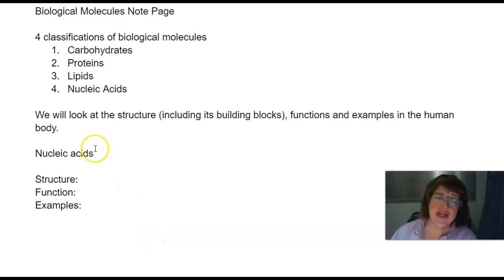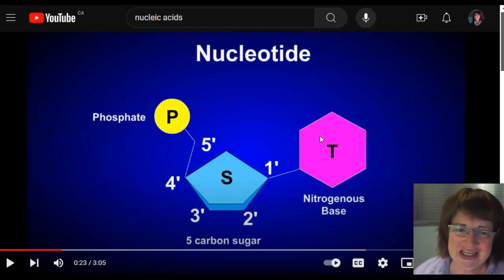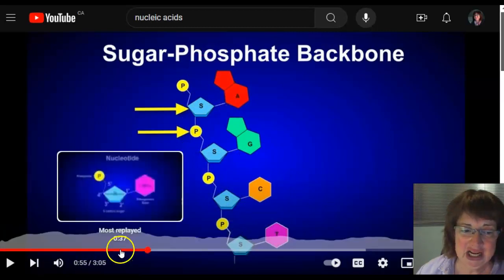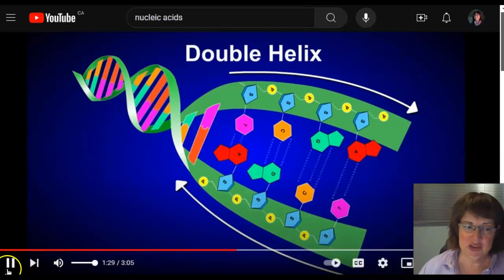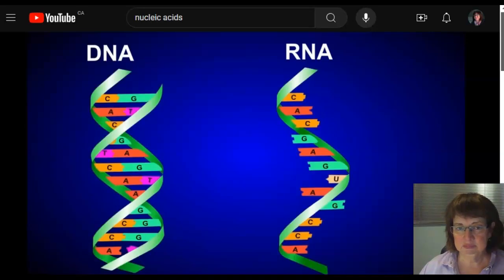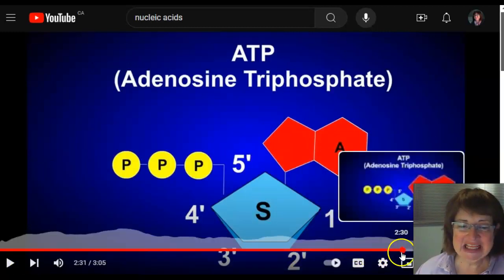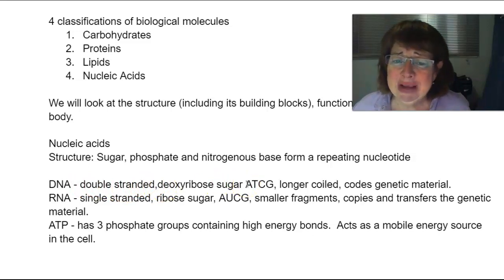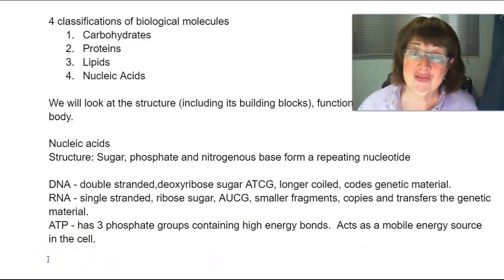HSCID Nucleic acids